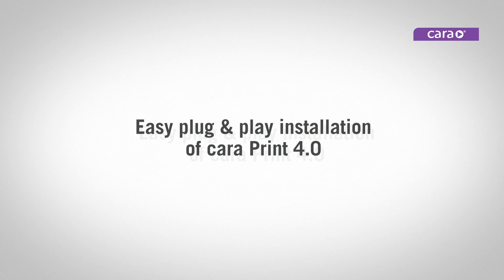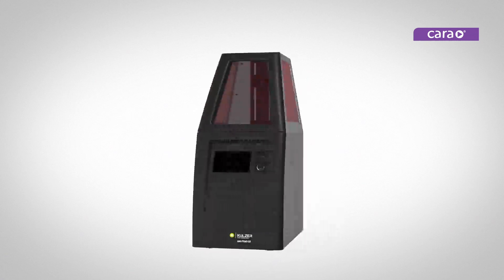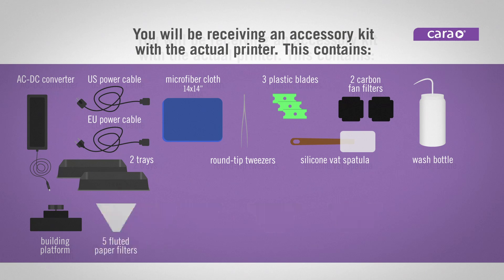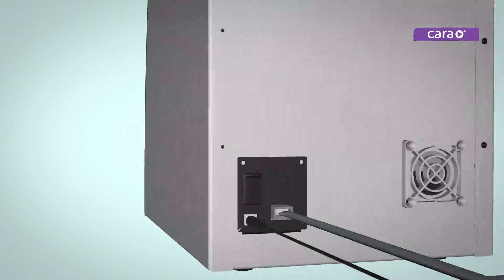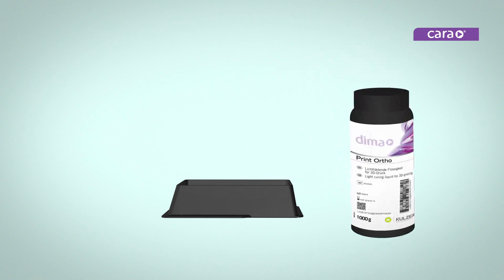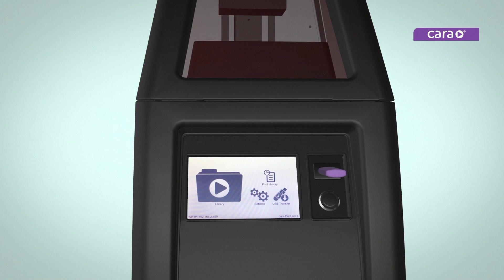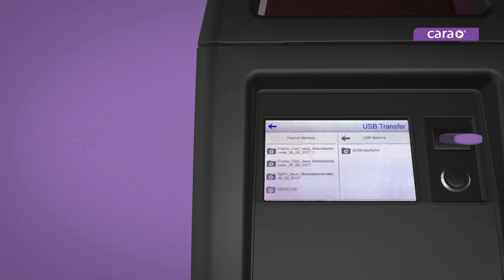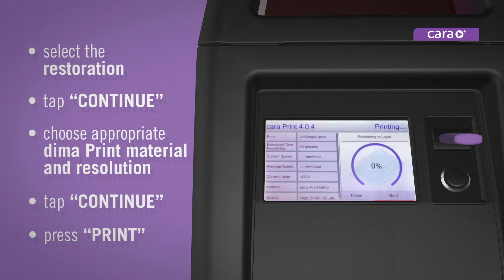How to set up cara Print 4.0 (EN)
Have you just received your new cara Print 4.0? This video explains the first steps after unboxing your new 3D-DLP printer for dental restorations. Use it as a step-by-step guide for the initial set-up and to review the contents of the package.

We also have a video that walks you through your first 3D-printed dental restoration here: (APPLICATION GUIDE

If you don’t have a cara Print 4.0, watch this video to learn more about how 3D printing – specifically tailored to the needs of dental laboratories – can accelerate your in-house production of polymer-based appliances